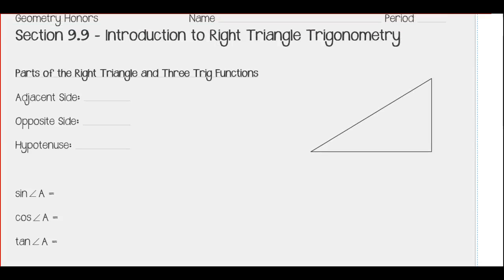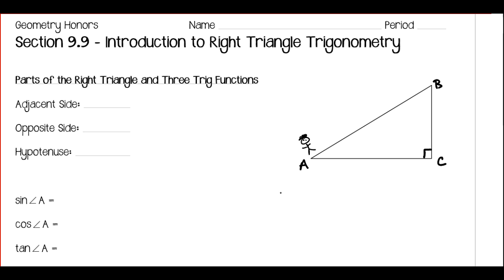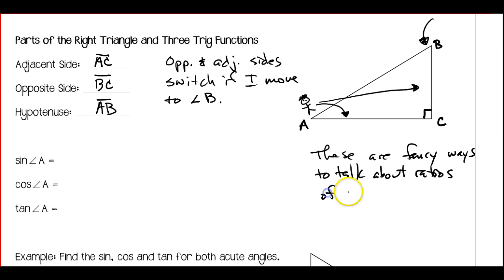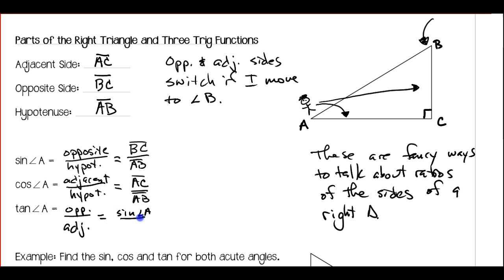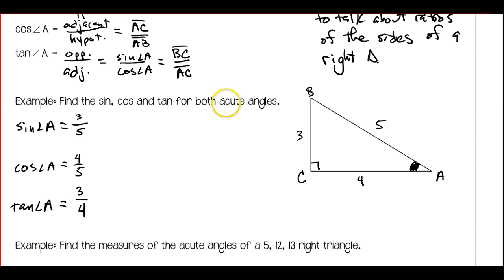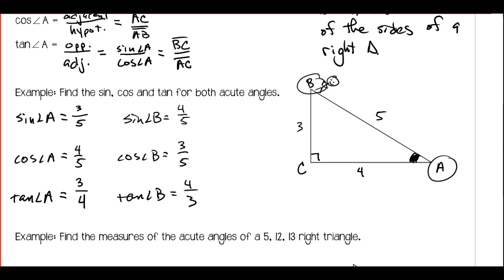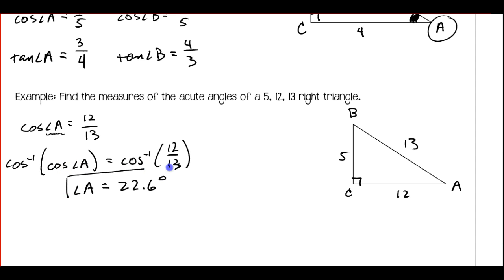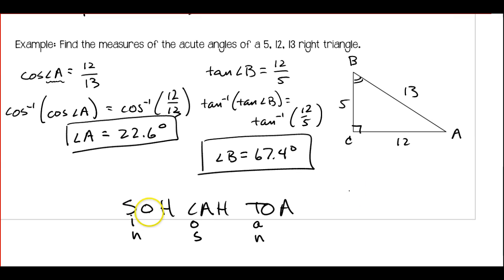Geometry Honors Section 9.9 Video Notes